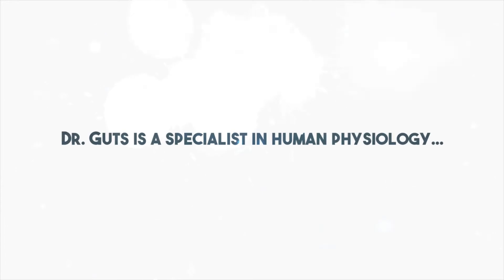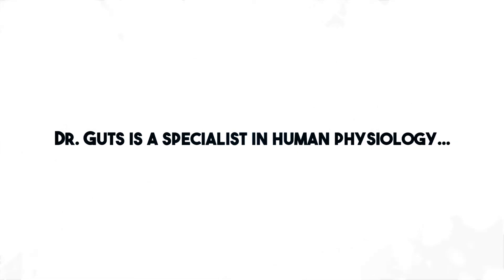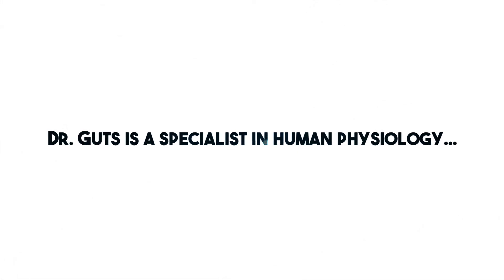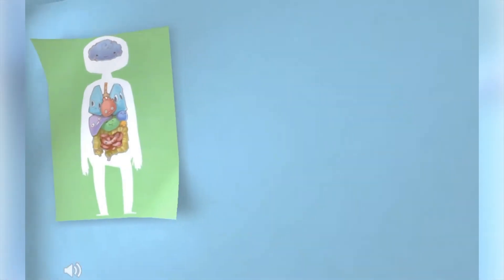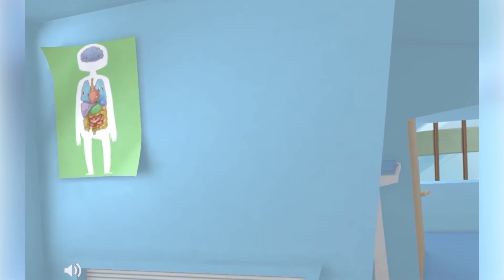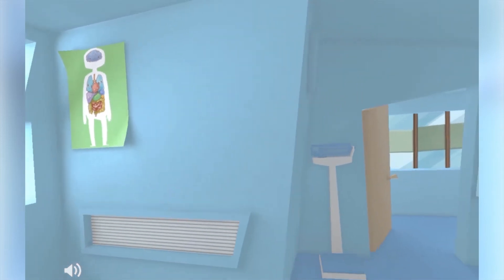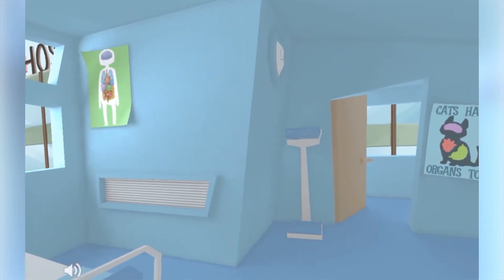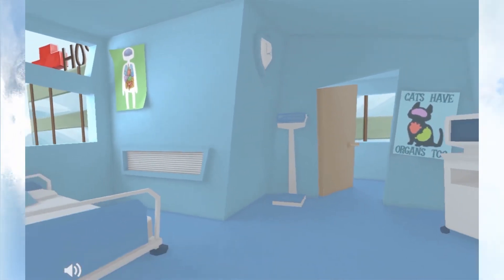Dr. Guts | Filament Learning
Dr. Guts is a body systems learning game aligned to middle school science standards. Enroll as a research intern to the curious Dr. Guts, a specialist in human physiology with rather... unusual methods. Perform experiments on organs in the digestive system, the respiratory system, and other body systems, making connections and solving problems to treat your patients.